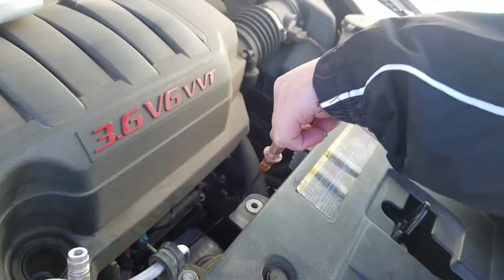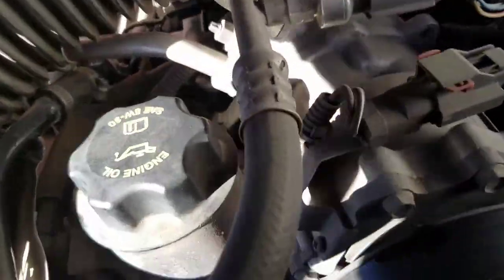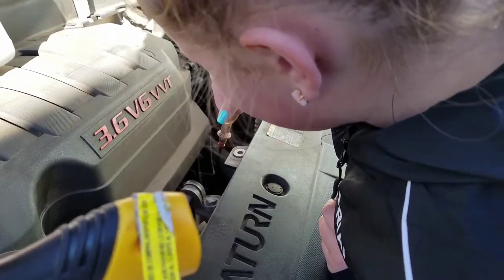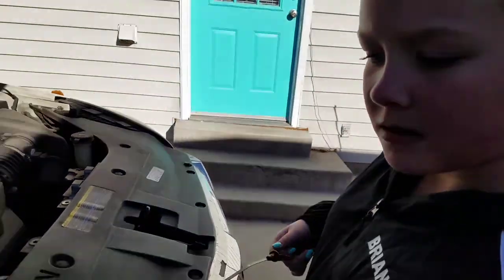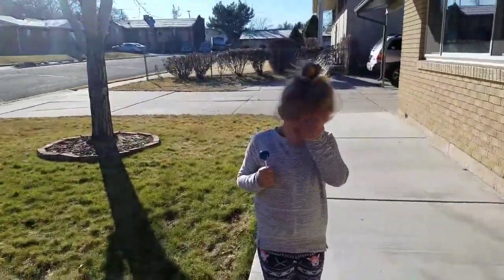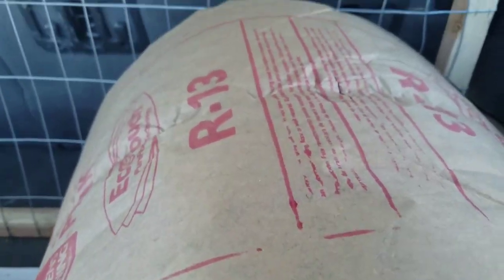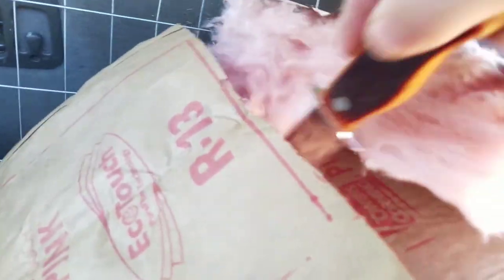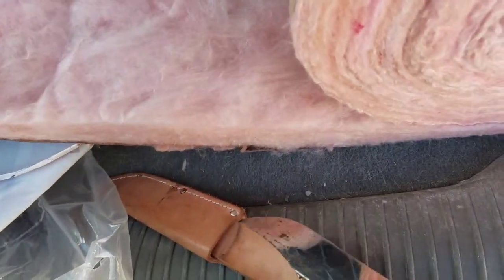INSULATING SPRINKLER VALVES??? Customer wanted this!!!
Did some maintenance on our cars this afternoon, Brooklyn and I had to go buy some insulation to put in a clients sprinkler valve boxes. They requested it to be done, we don't normally do that but will do what our clients ask within reason of course.

LIVE IT UP!!!